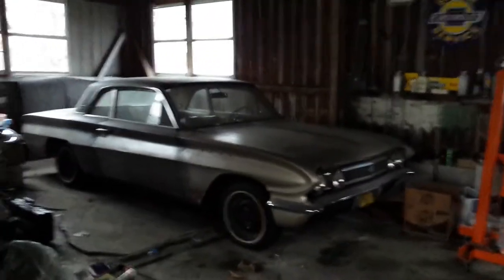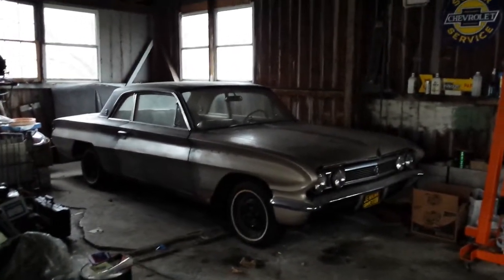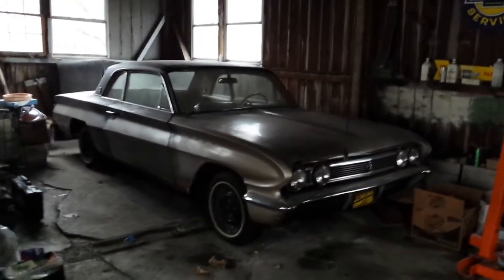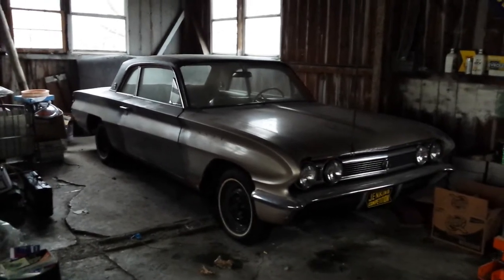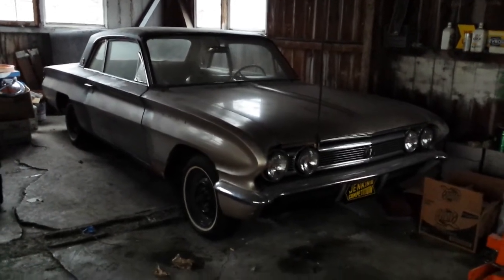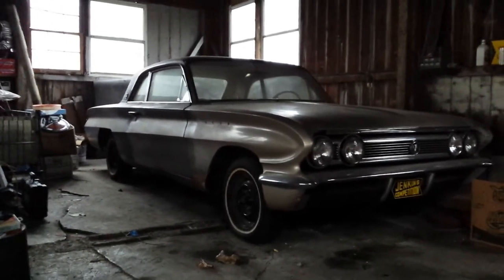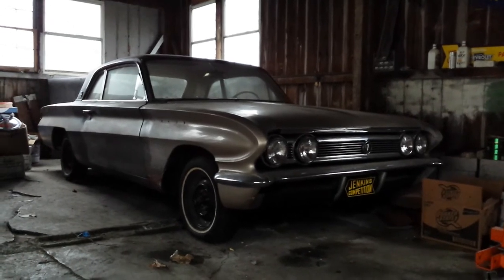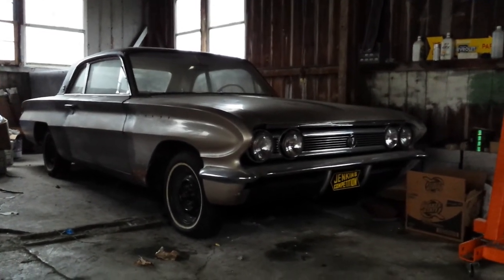WOW A REAL BARN FIND!!!! 1961 Buick Skylark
Time to get another one back on the road. Meet SFP Nostalgia Motorsports next project, a very unique little Buick packing a high performance aluminum V8.